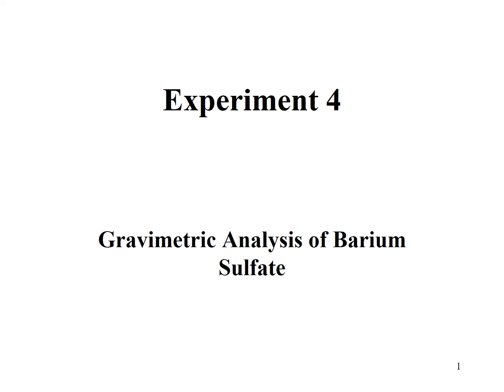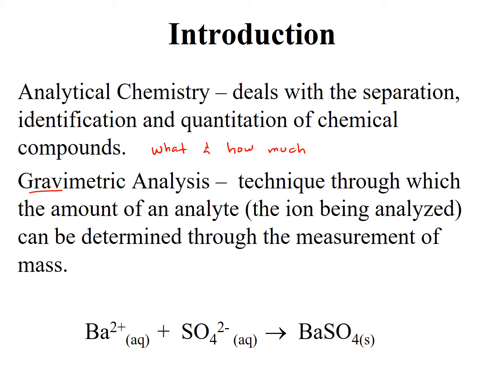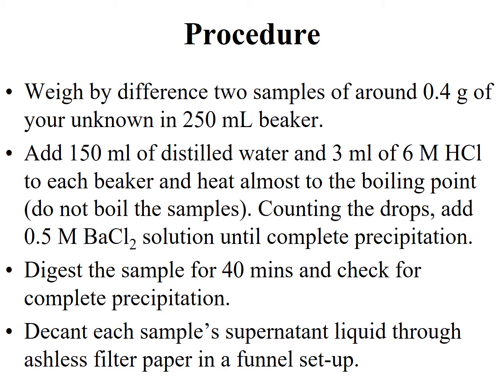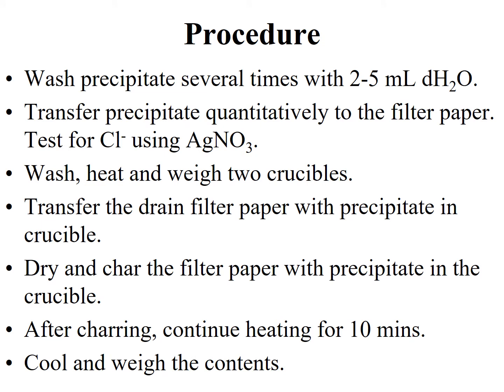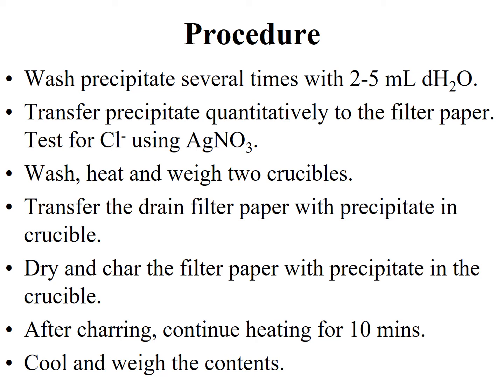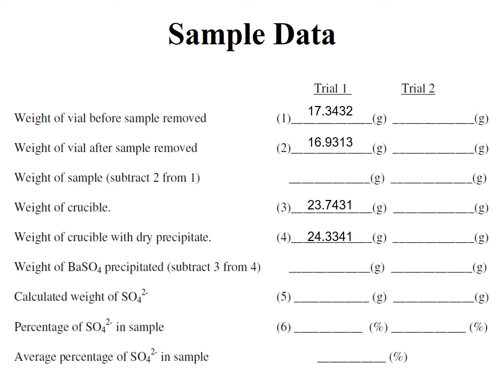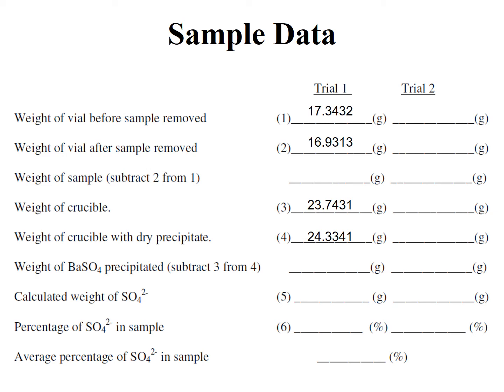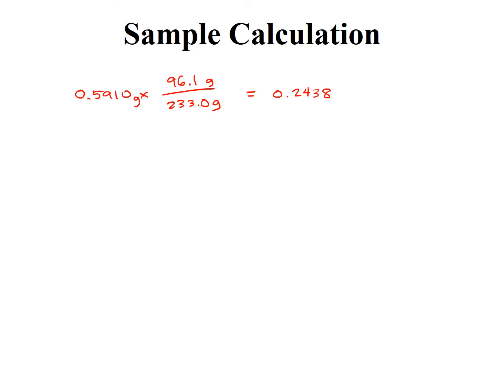CHE 111 Experiment 4